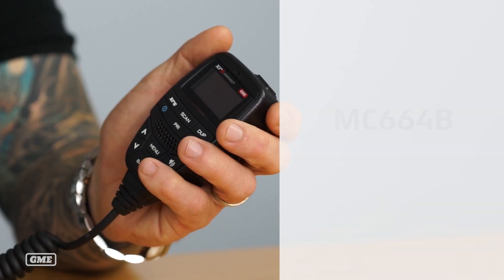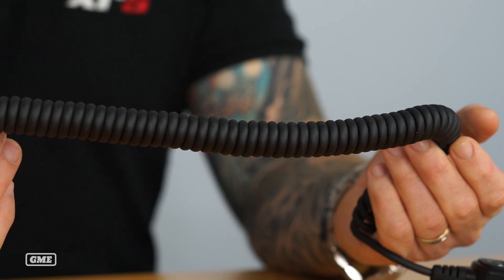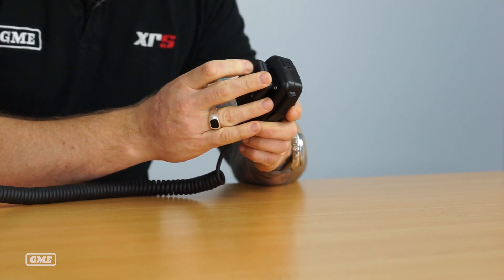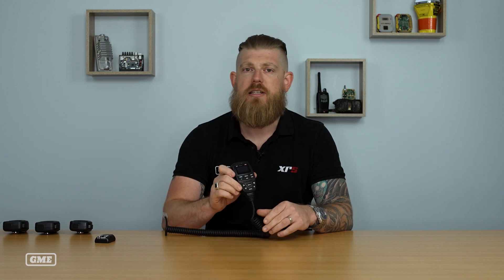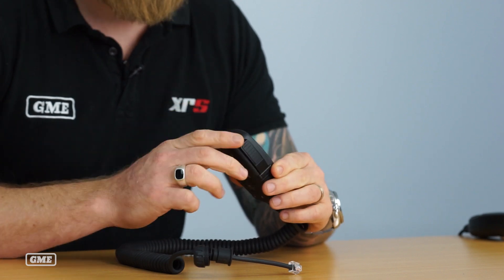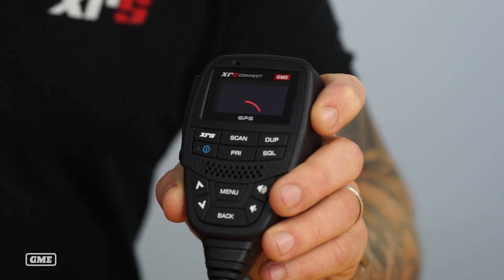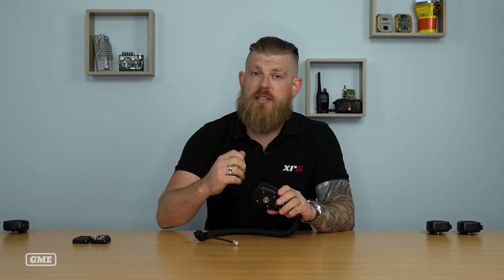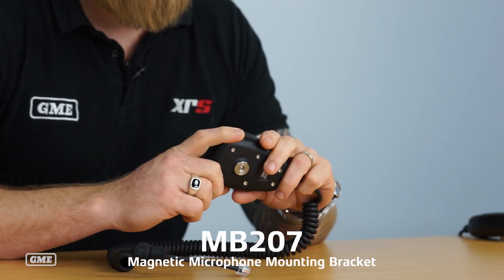How to choose the perfect XRS microphone | GME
XRS™ Connect is Australia's most popular UHF CB Radio. But how do you know which set-up is right for you?

In this video, we take you through the 4 main types of XRS mics: The MC664B, MC664B-M, MC668B-IP and the MC668B-M. We explain what the names mean and what the biggest differences are.

So if you're thinking of getting a new XRS-390C, XRS-330C, XRS-370C or one of our value packs then we have all the answers for you.